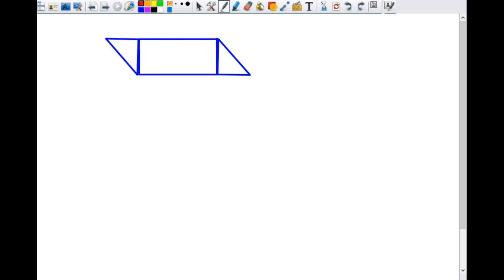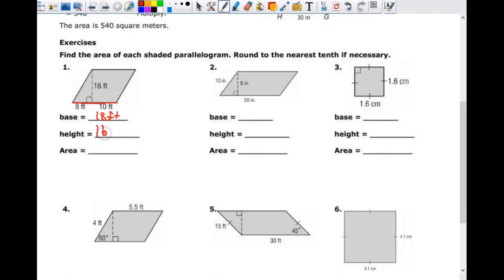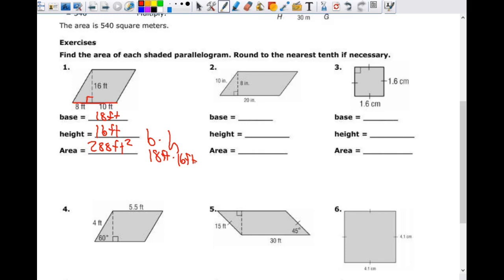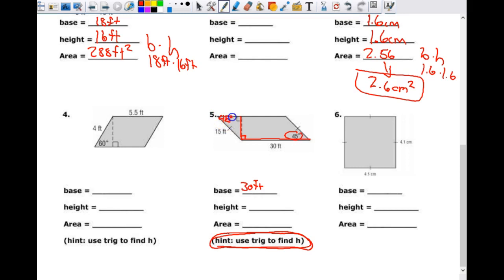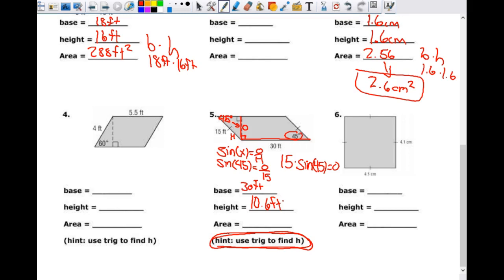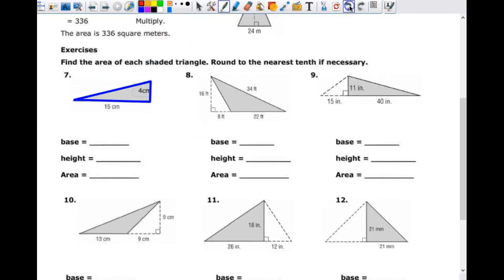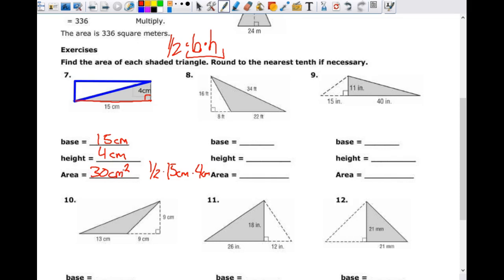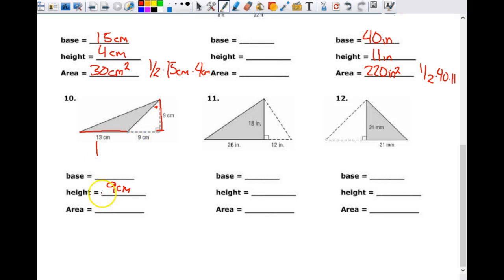Area of Parallelograms